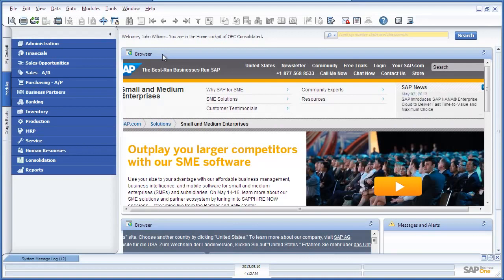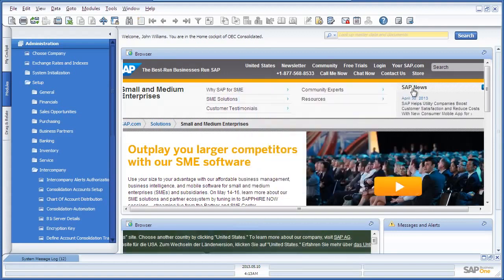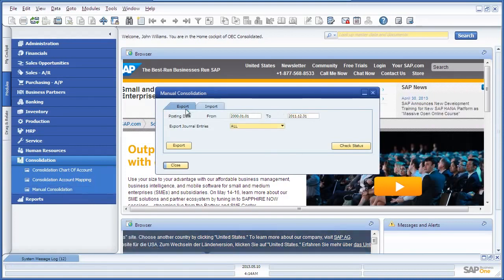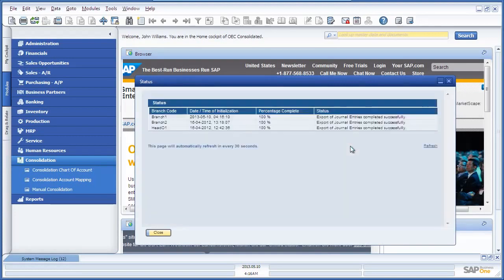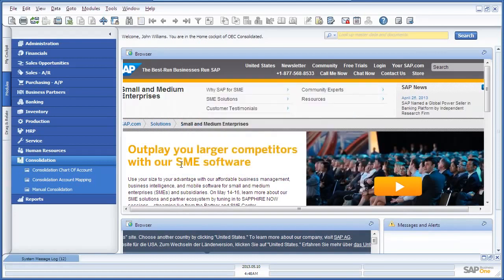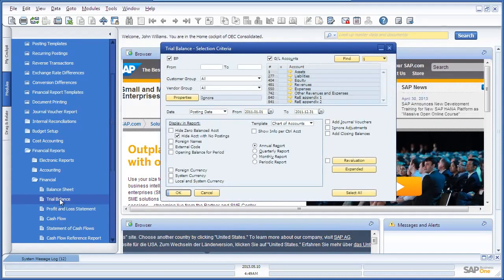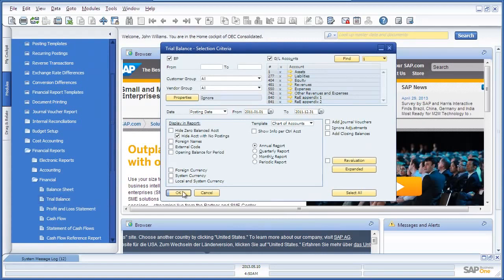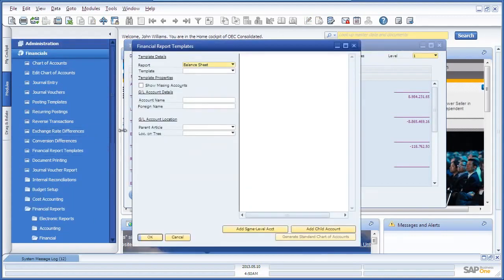Intercompany Integration for SAP Business One- Financial Consolidations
Take a look at how the intercompany integration solution for SAP Business One allows you to easily consolidate financial statements across multiple subsidiaries or branches and filter your reports by branch.